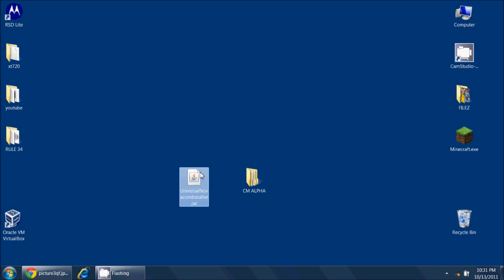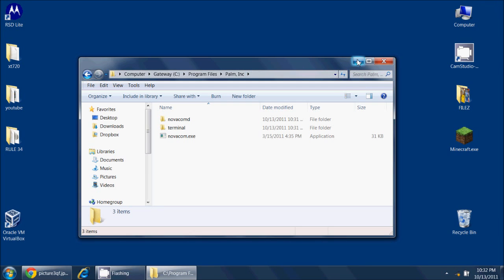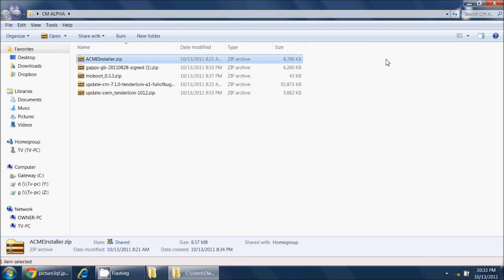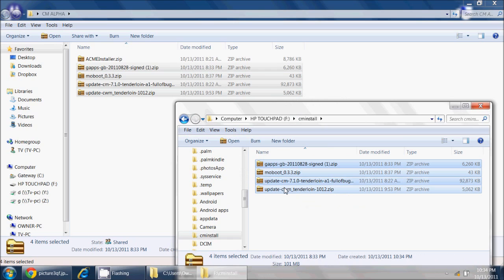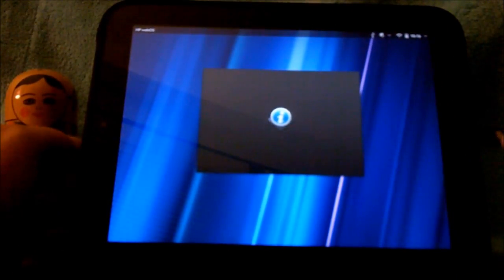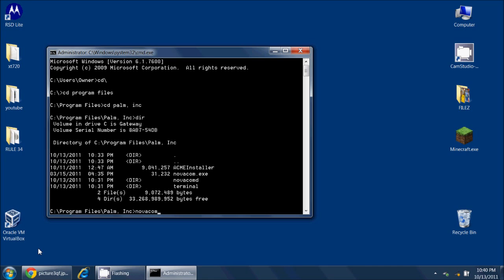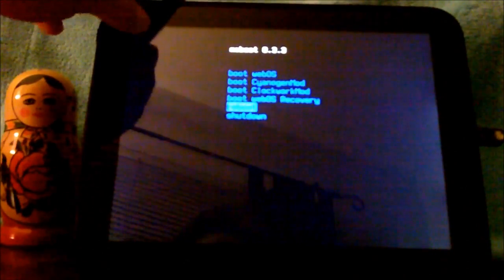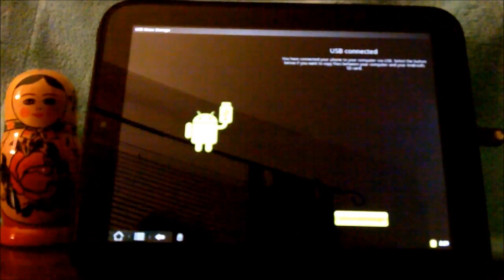Idiots Guide - How to Install Cyanogenmod 7 Android Alpha on HP Touchpad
This is an Idiot's Guide to installing CM7 Android on the HP Touchpad.

gapps-gb-20110828-signed.zip
update-cwm_tenderloin-1012.zip
moboot_0.3.3.zip
update-cm-7.1.0-tenderloin-a1-fullofbugs.zip
ACMEInstaller.zip

While you are there, please read the information and disclaimers, so you know EXACTLY what you are getting into.

Make sure you have these files before watching the video.

Sorry for the blurriness.

There is a German installation video in the Video Responses.  Thanks BlackG2k!